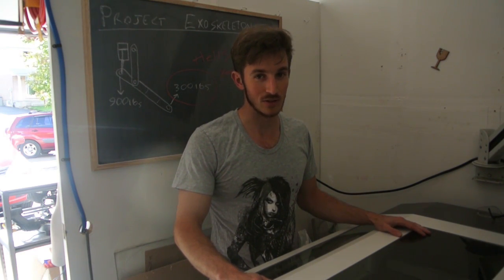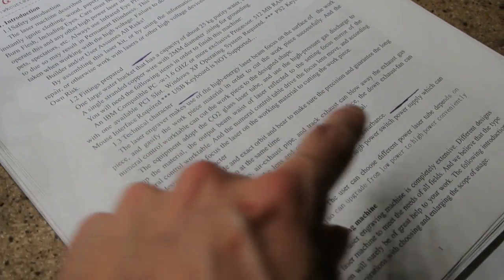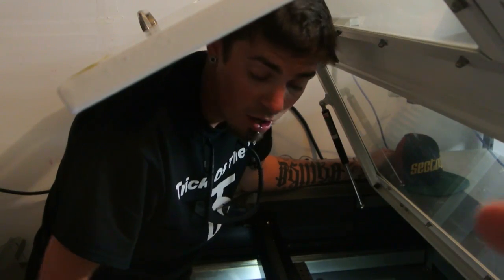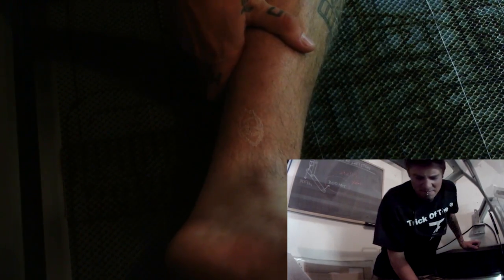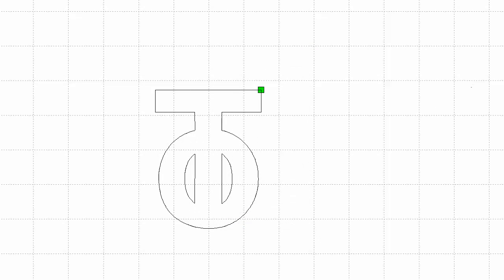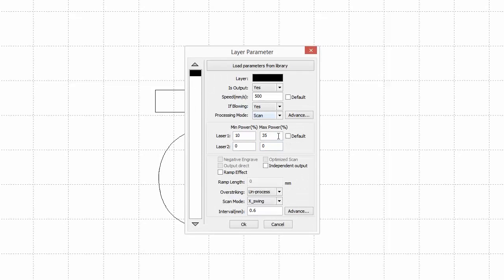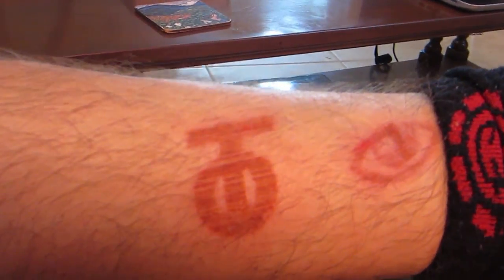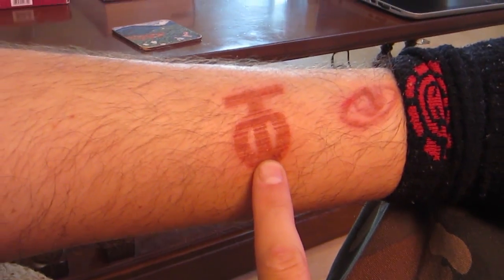WILL IT LASER: Human Skin